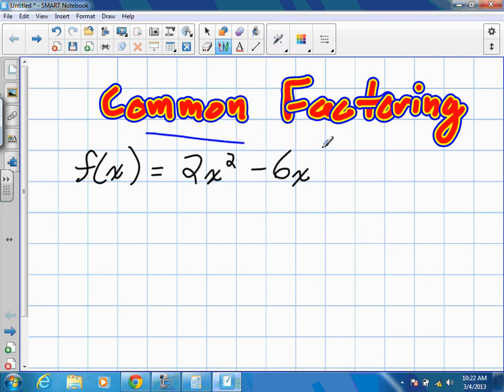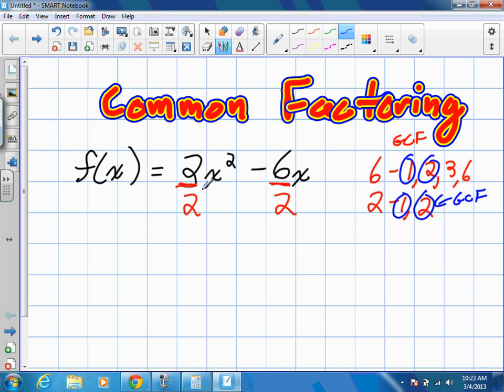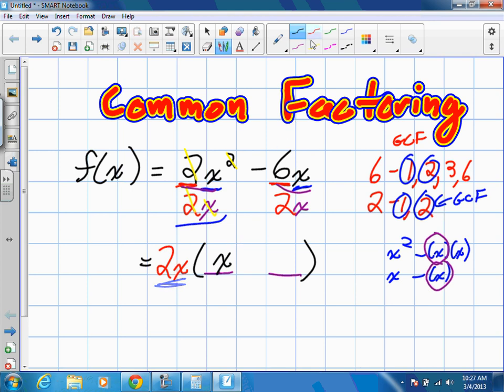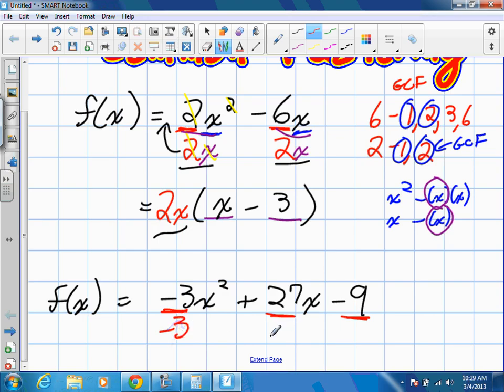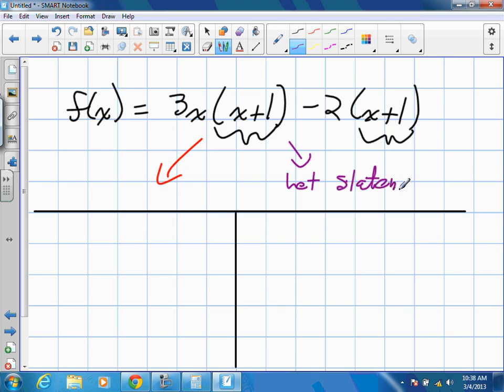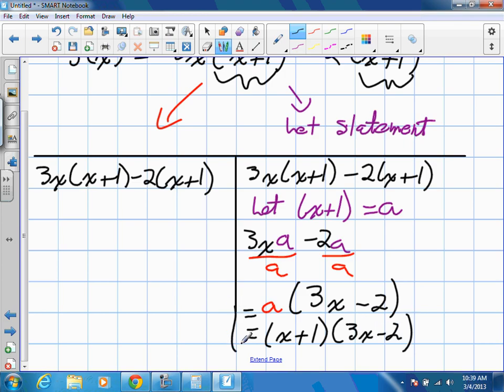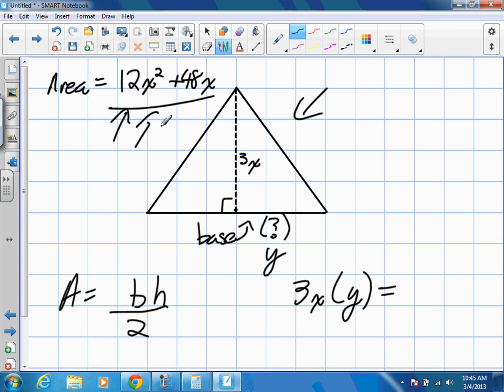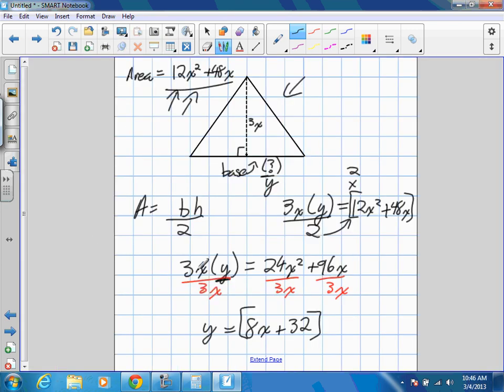Common Factoring (Grade 11 mixed Lesson 2.2 3 4 13)